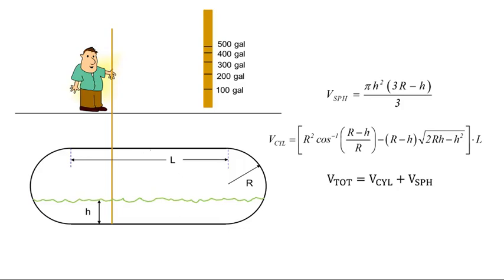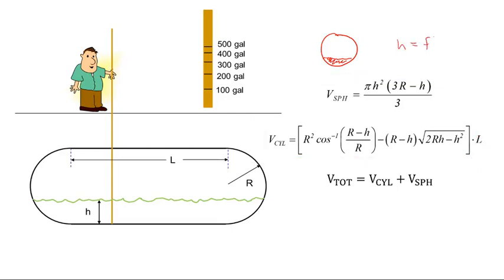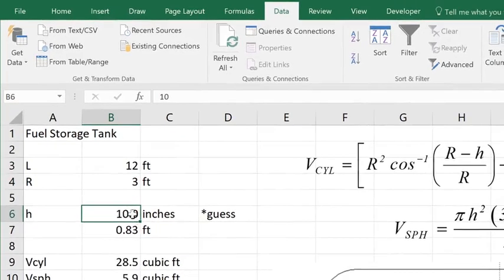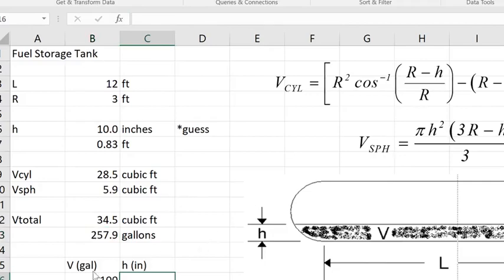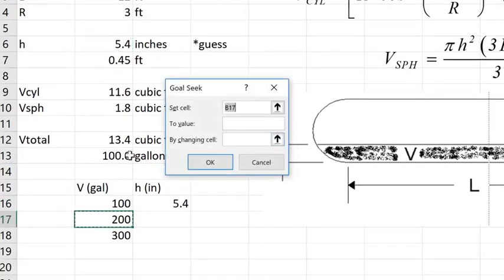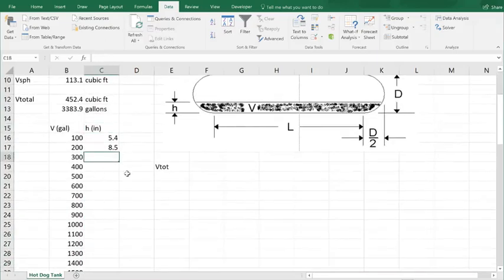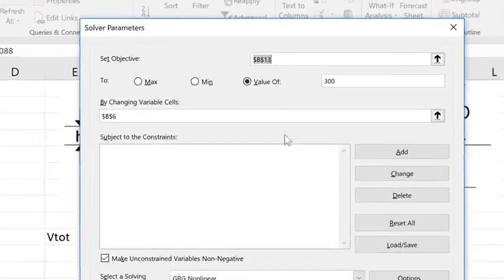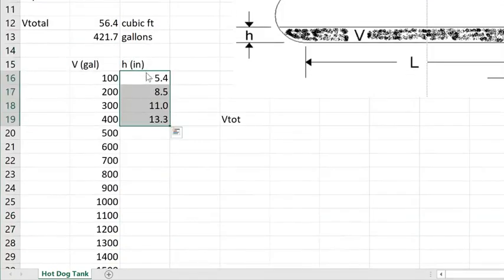39 Fuel tank example and limitations of the goal seek and solver tools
Fuel tank example and limitations of the goal seek and solver tools